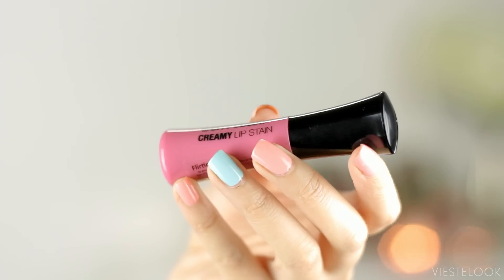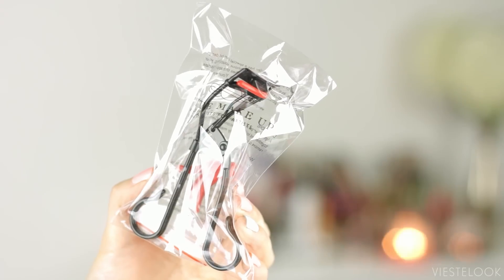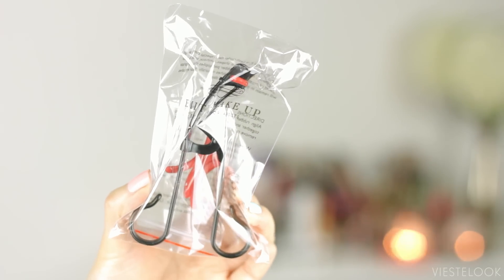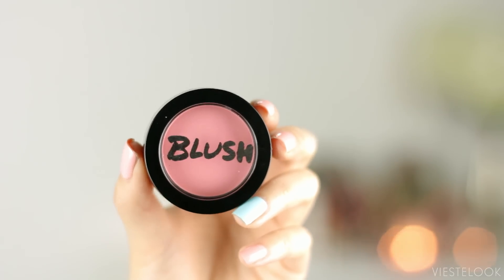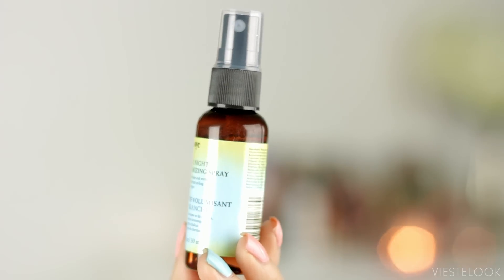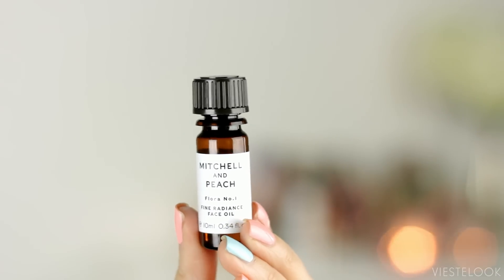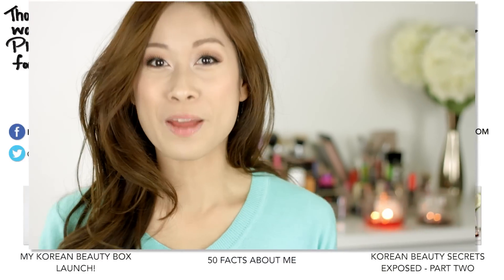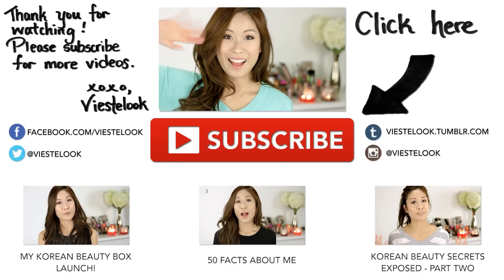Ipsy February 2015 | Viestelook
Hi beauties! What did you get in your Ipsy this month?